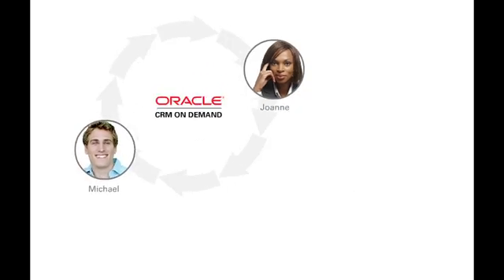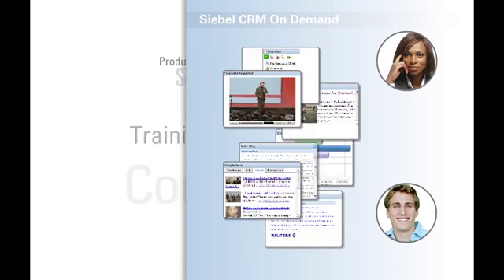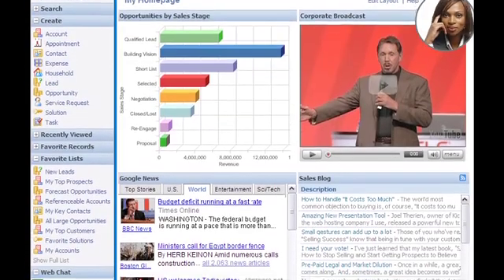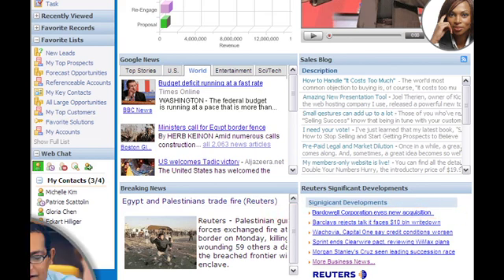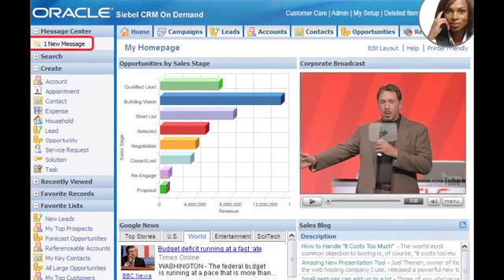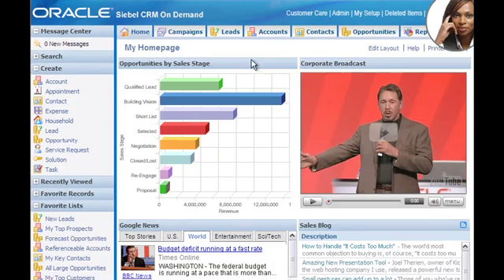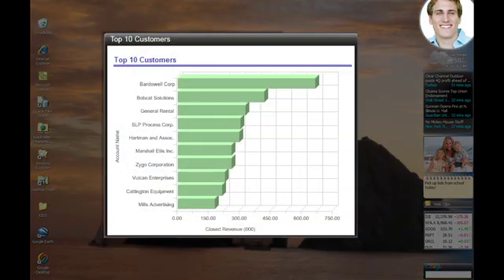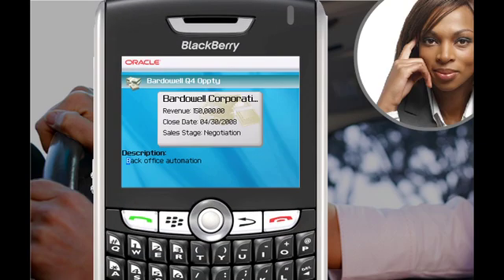Siebel CRM On Demand Web 2.0 Features Demo